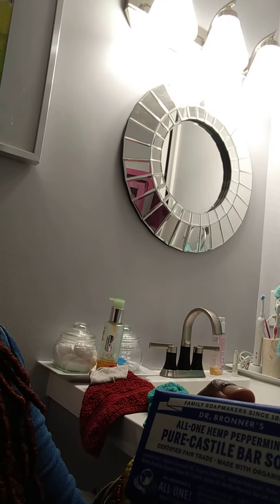Dr. Bronner's Pure Castile Soaps Regular and Lavender 🧼🤗 Ahhh refreshing